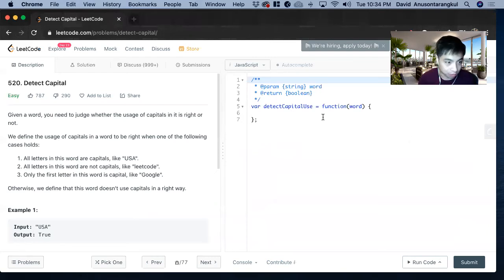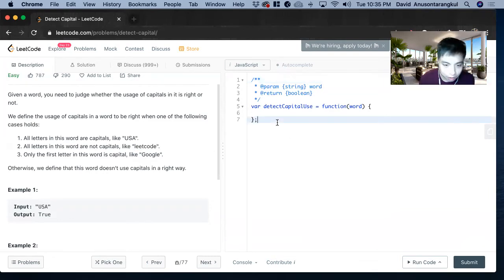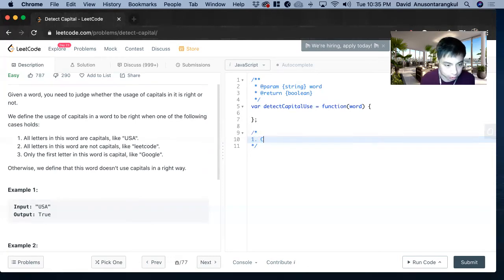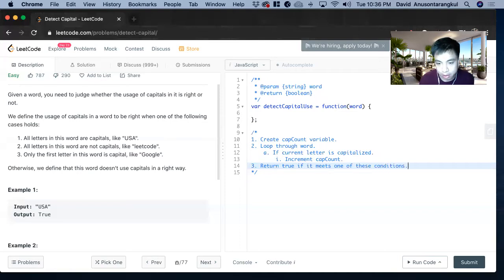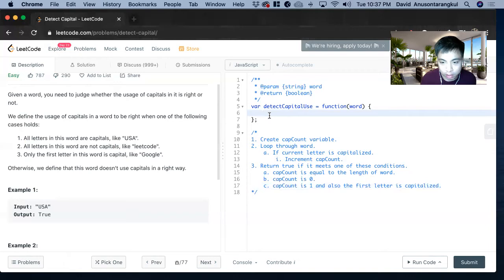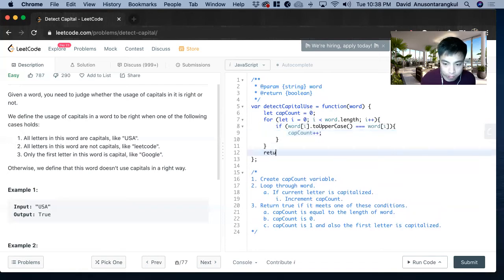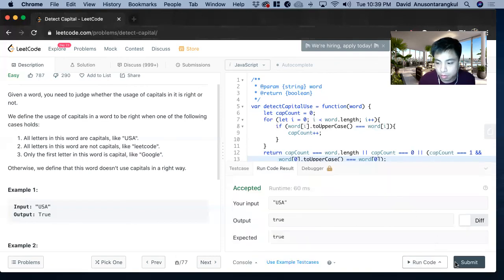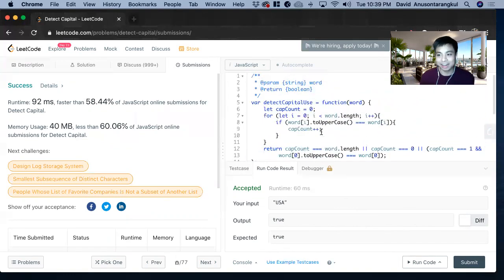How to Solve "520 Detect Capital" on LeetCode? - Javascript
Problem: #520 Detect Capital
Language
Difficulty: Easy

Strategy: Keep count of capital letters.
Time Complexity: O(n)
Space Complexity: O(1)

Pseudo Code:
1. Create capCount variable.
2. Loop through word.
  a. If current letter is capitalized.
    i. Increment capCount.
3. Return true if it meets one of these conditions.
  a. capCount is equal to the length of word.
  b. capCount is 0.
  c. capCount is 1 and also the first letter is capitalized.